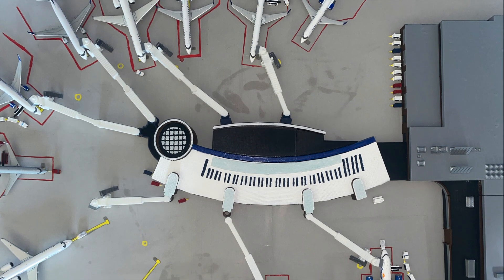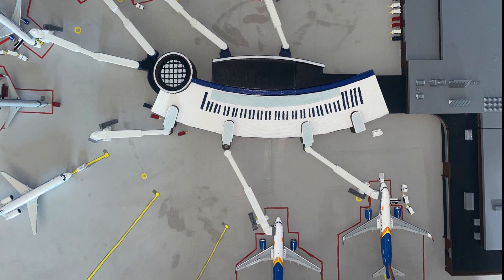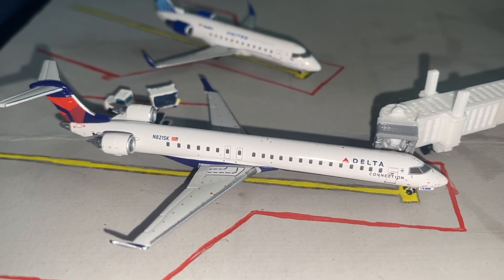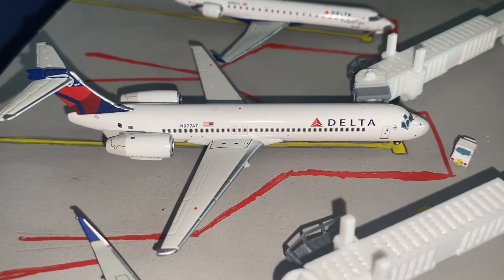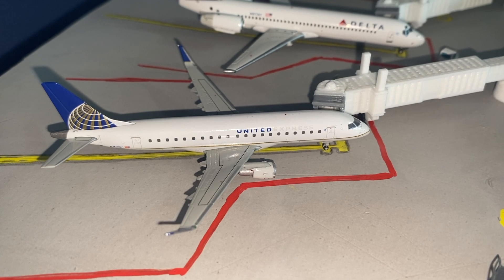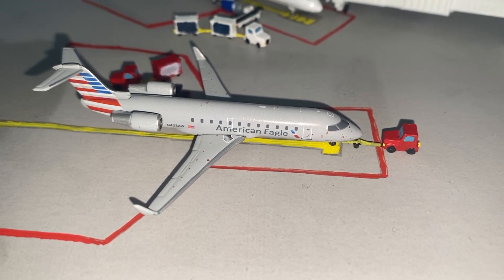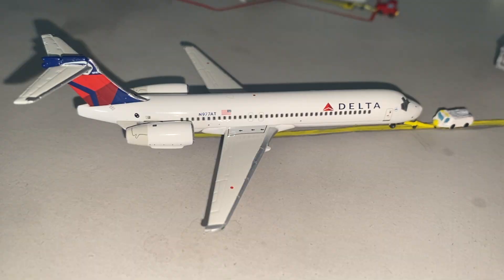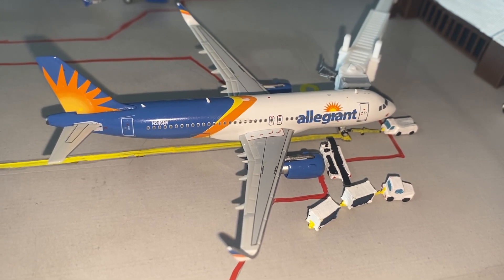Appleton International Airport Update #9 // Gemini Jets 1:400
Morning departures for Appleton International Airport, displayed on my 1:400 scale model, with some news and facts too.

In this video we have a an extra 717 and news of construction at ATW.

The Allegiant a319 is substituting for in a320s that regularly serves Appleton.

Music
♪ Castle (Prod. by Lukrembo)